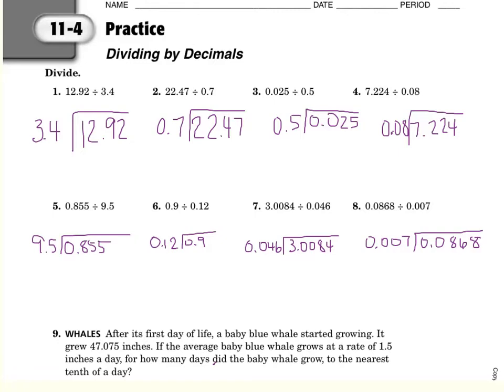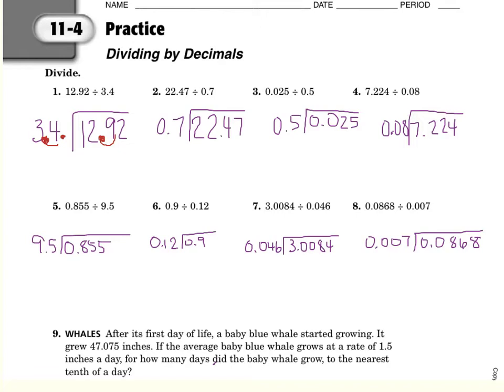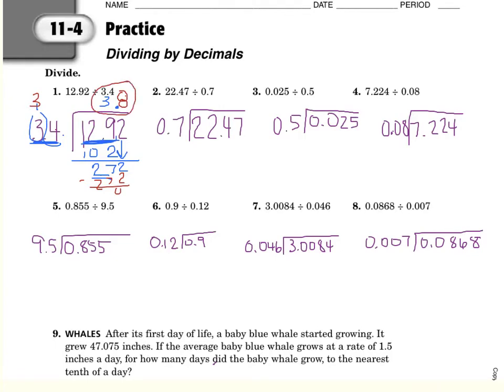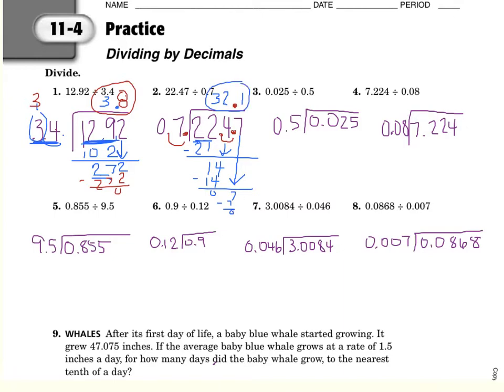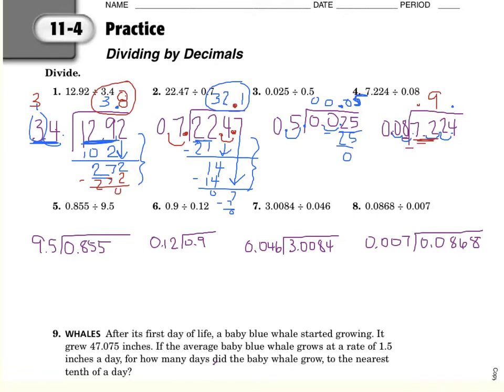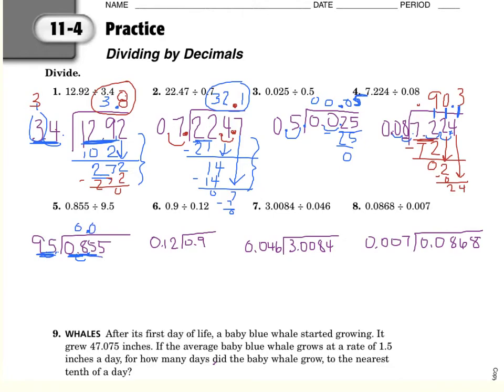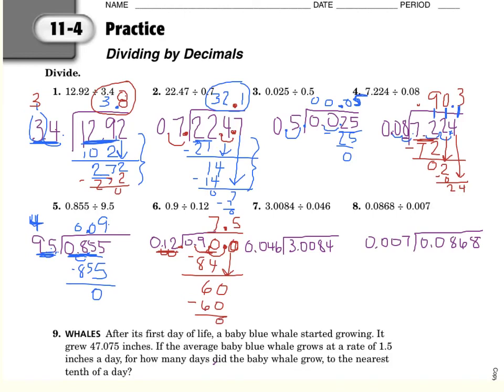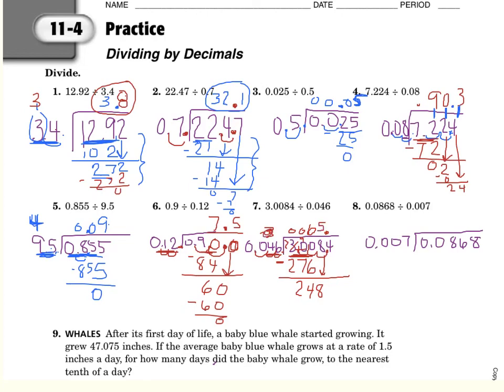dividing by decimals